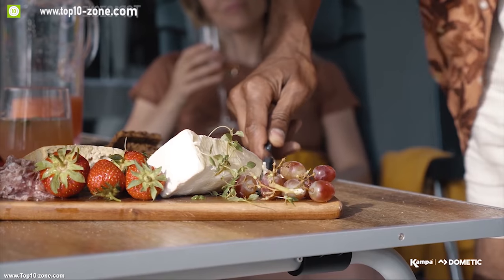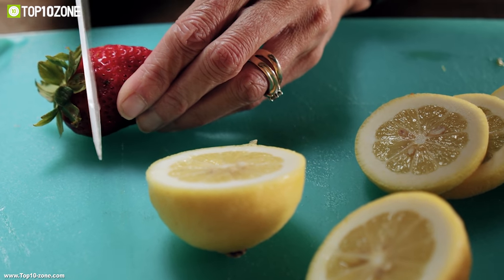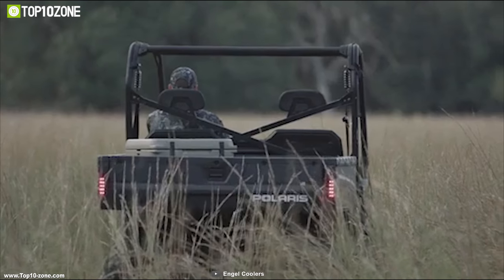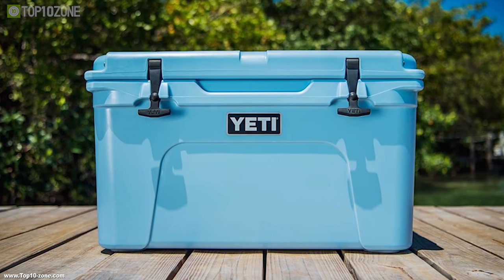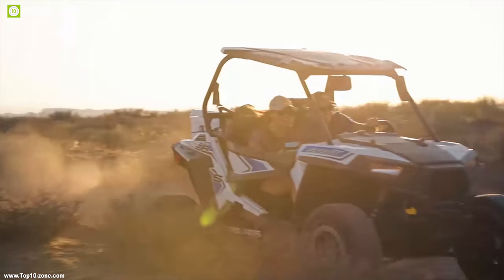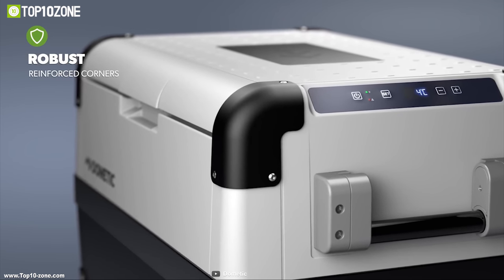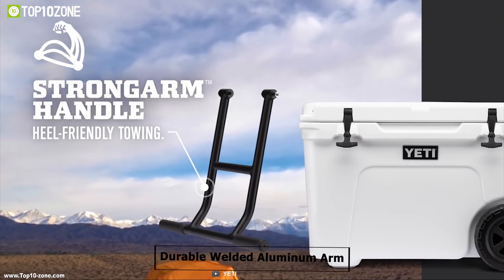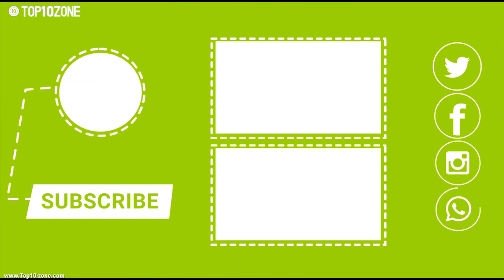Top 10 Best Coolers for Camping & Outdoors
we are going to show you top 10 portable cooler on the market that you must see before going out and buy.

1. INFINITE Smart Cooler 14:53

2. YETI Tundra Haul Wheeled Cooler 13:18

3. DOMETIC CFX 50W Powered Cooler 11:35

4. Coleman Esky Series Coolers 09:54

5. RTIC Hard Cooler 08:23

6. YETI Tundra 45 Hard Coolers 07:00

7. RovR RollR 60qt Wheeled Cooler 05:19

8. ENGEL ENG65 03:49

9. Igloo Latitude 60 02:31

10. PARAGO PG20Car Cooler 00:54